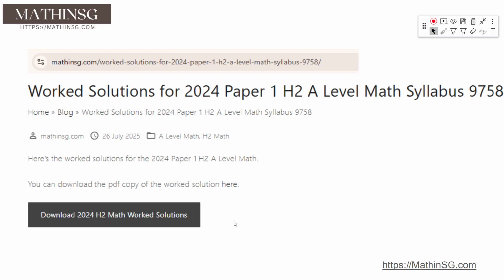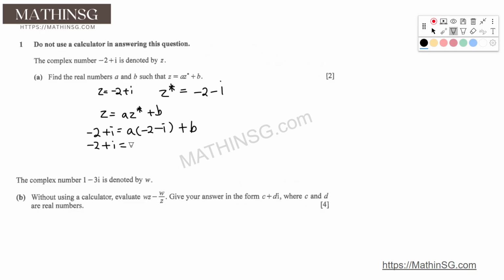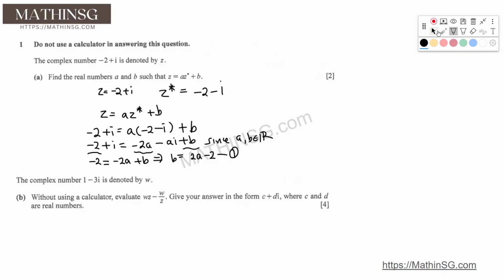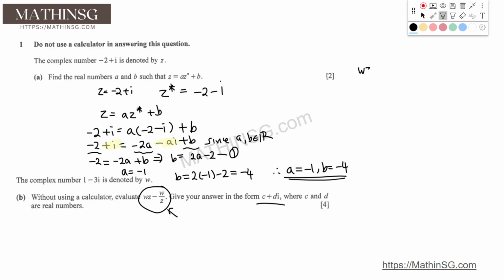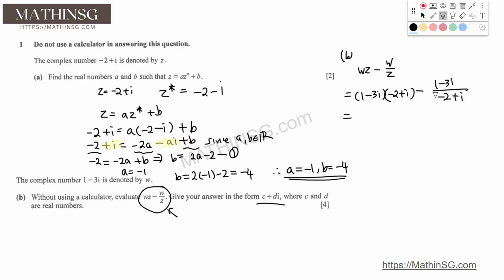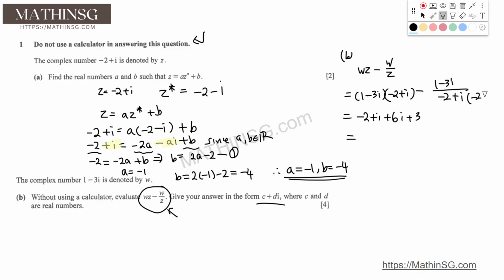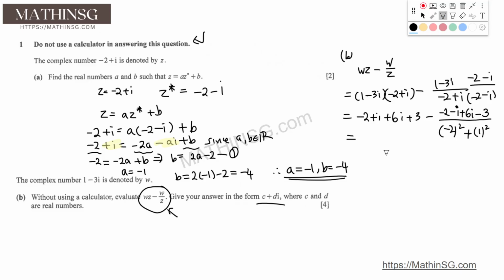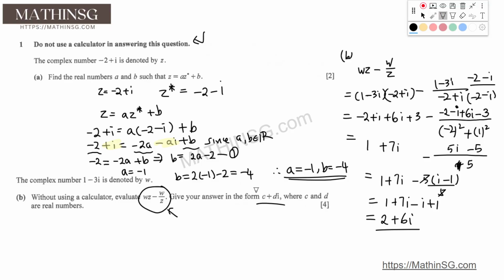2024 A Level Math H2 Paper 2 Question 1: Complex numbers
In this video, I will be going through the 2024 A Level Math H2 Paper 2Question 1. This is a Complex Numbers